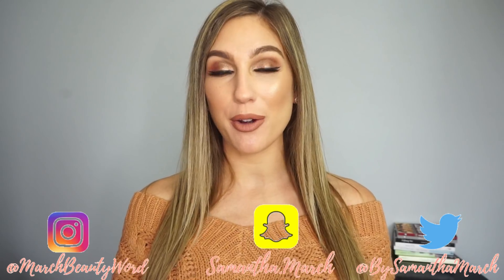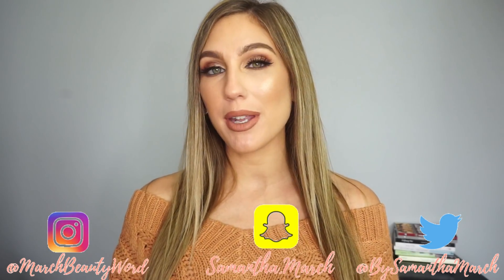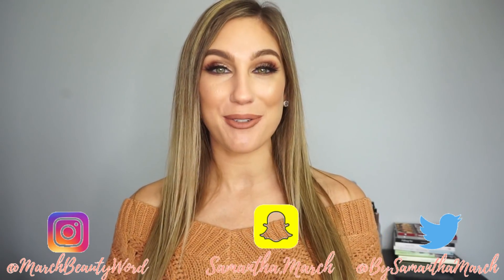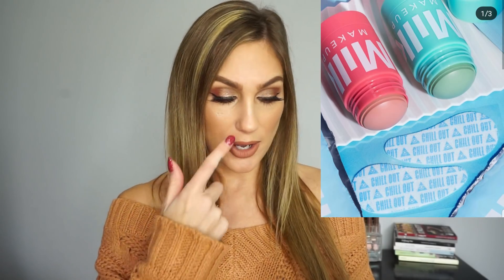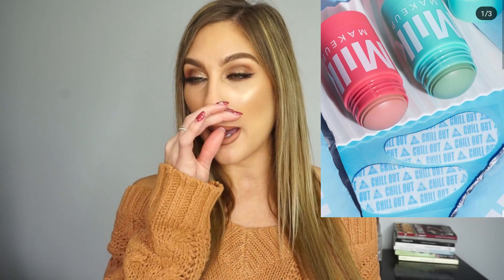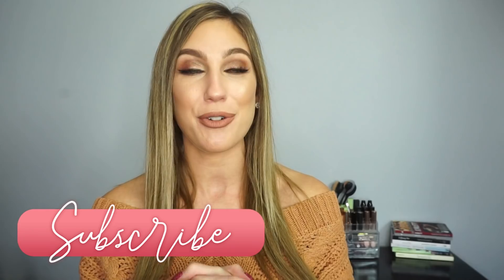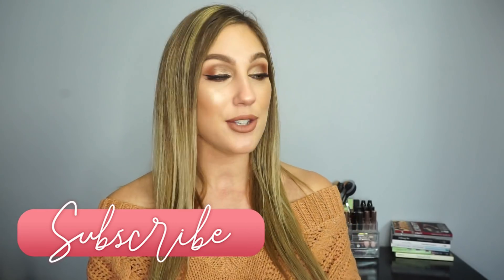WILL I BUY IT? │ NEW MAKEUP RELEASES │LAST OF 2018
LAST OF 2018

Happy Wednesday! It’s time for the last WillIBuyIt of 2018! What NewMakeupReleases have your eye? Looking forward to keeping the series rolling in 2019!

♥ ♥ ♥PRODUCTS MENTIONED
Huda Beauty Melted Shadows $25
Pinky Rose Cosmetics
$24.99 each/$67 for trio
Milk Makeup
Stick Masks $24 each
Eye Gels $22
Olehenriksen Toner $28
Beautylish Lucky Bag $75
Kopari Toothpaste $12
Stila Liquid Eyeshadow $24
Stila Highlighting Gloss $28
MAC x Christen Dominique $42.50
Nordstrom Exclusive
BH Zodiac Capricorn $14
Colourpop x Iluvsarahii
CODE: SAMANTHA5
Available December 26
Natasha Denona Mini Nude $25

♥ ♥On Me
Lancome Teint Idole Foundation
Urban Decay Naked Skin Concealer
Marc Jacobs Omega Bronzer
Persona Cosmetics Zuma Highlight
Persona Cosmetics Identity Palette
TheBalm Schwing Eyeliner
House of Lashes Iconic Lite